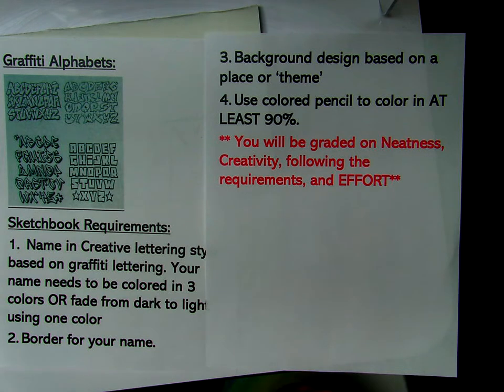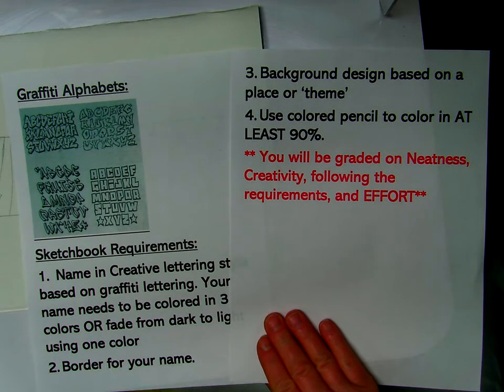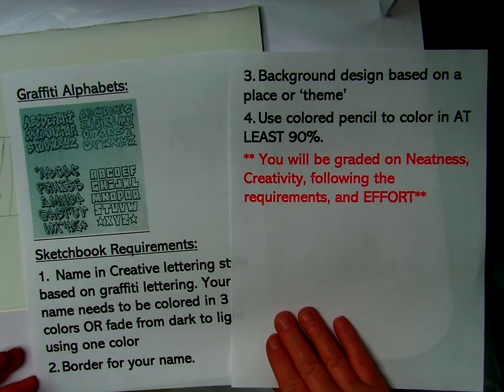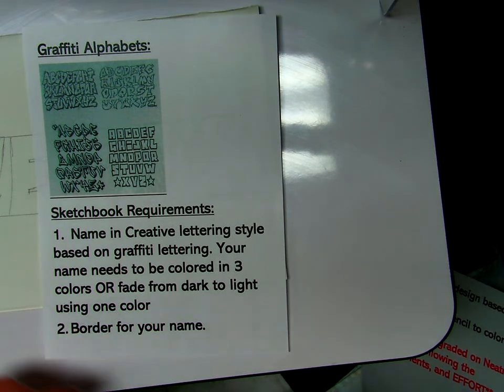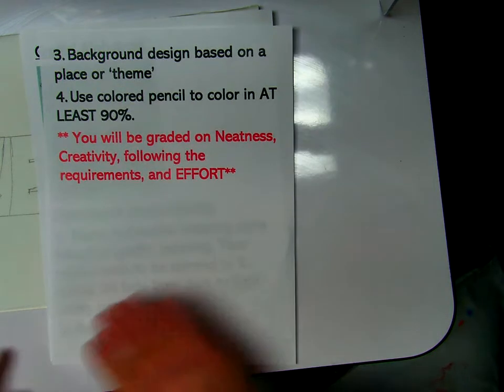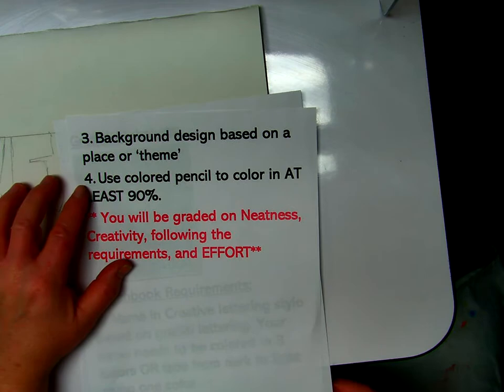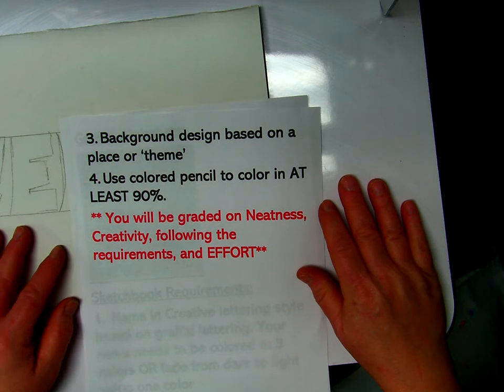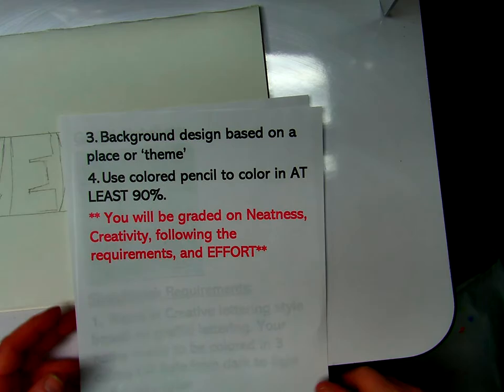Graffiti sketchbook cover video 2